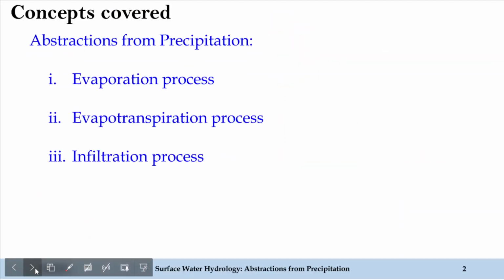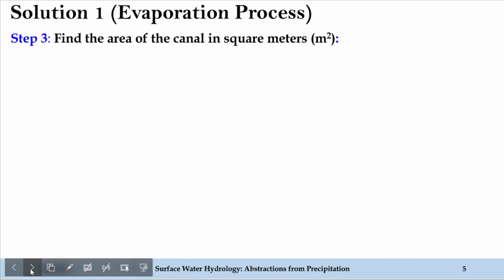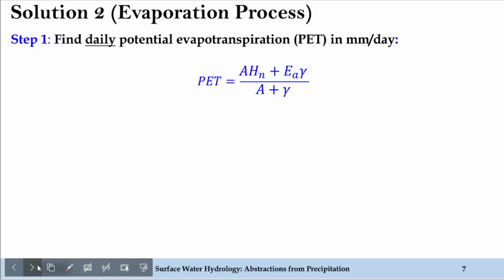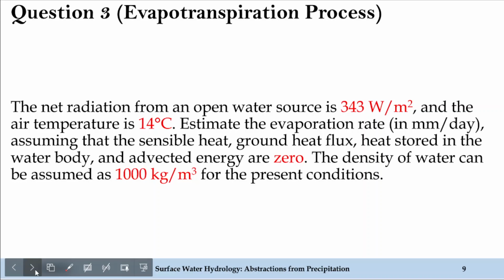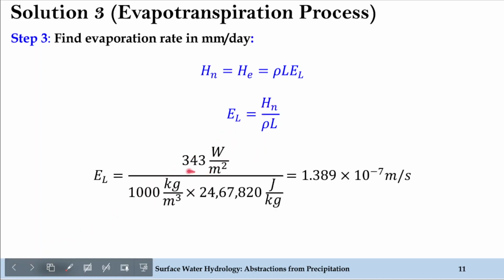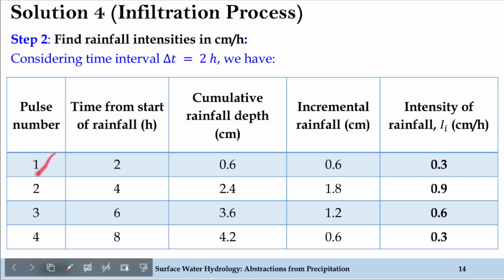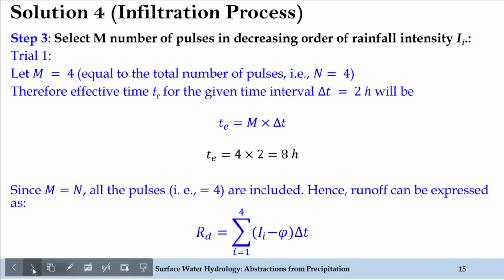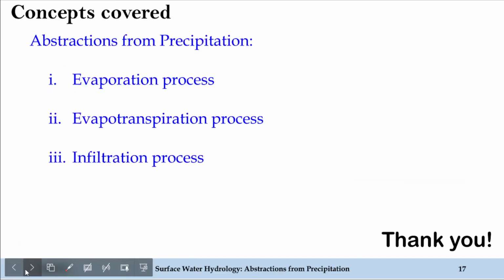Problem Solving Session 3: Abstractions from Precipitation_Surface Water Hydrology_IIT Kharagpur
Surface water hydrology is one of the core courses in civil engineering that covers a wide range of topics related to different components, at or near earth’s surface of the global hydrological cycle. The spread of knowledge base is wide and relevant topics are multiple in this major field of study. To provide a comprehensive learning strategy, this course is sub-divided into three major modules, namely Hydrological Processes, Hydrological Analysis and Hydrological Design. This video is concerning module 3 where focus is to solve numerical problems on the concept of abstractions from precipitation such as evaporation, evapotranspiration, and infiltration processes.